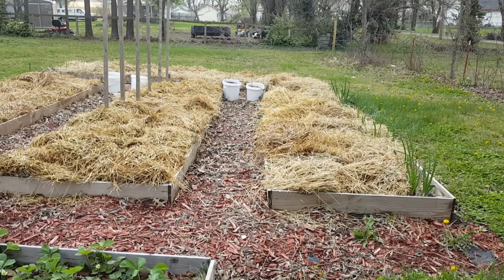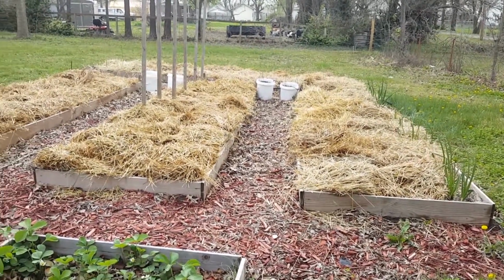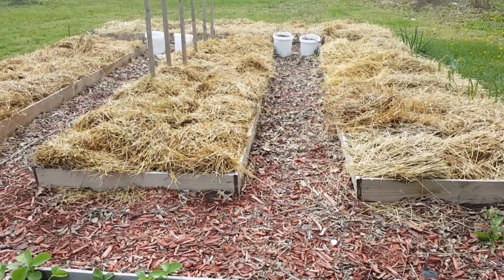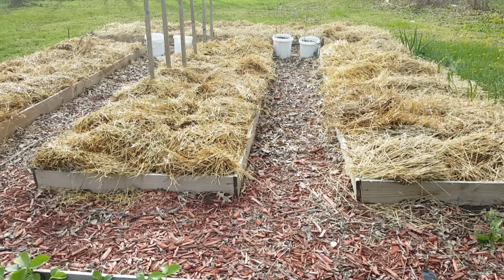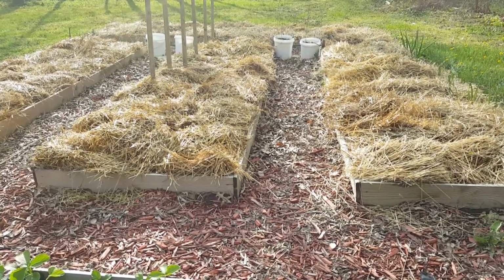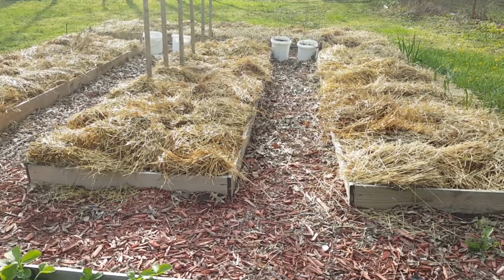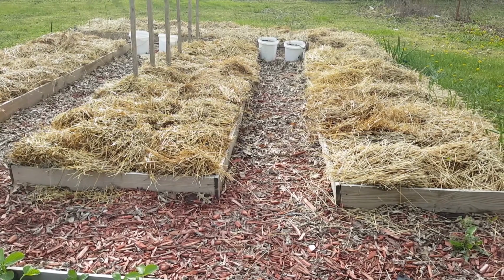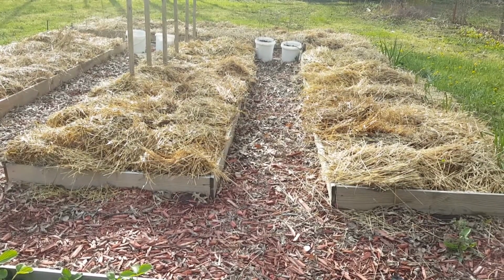Redoing container soil ,and first look at the garden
What I did to get my containers ready.